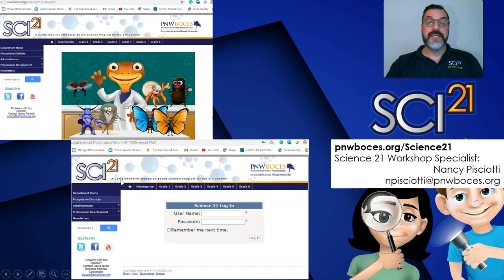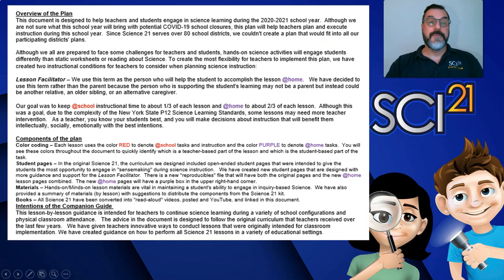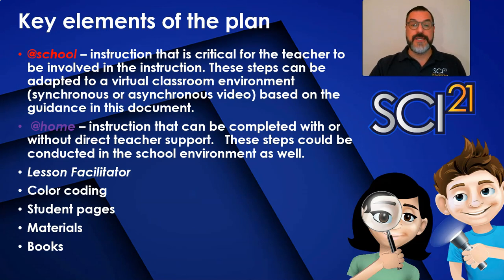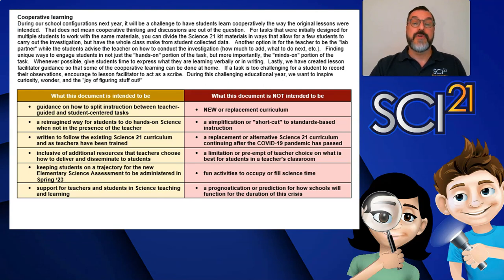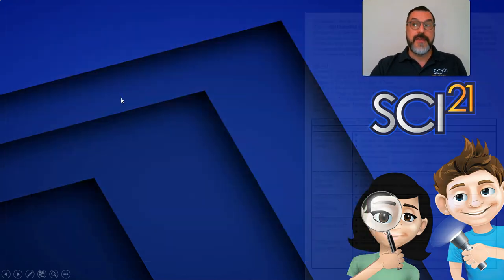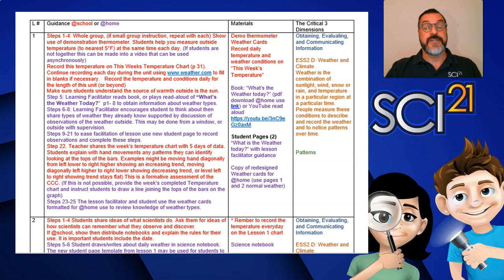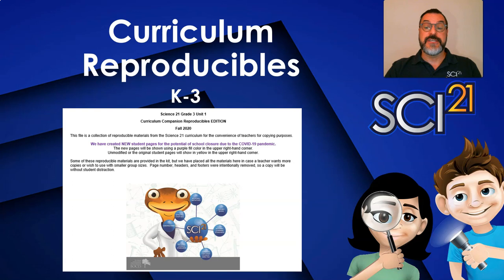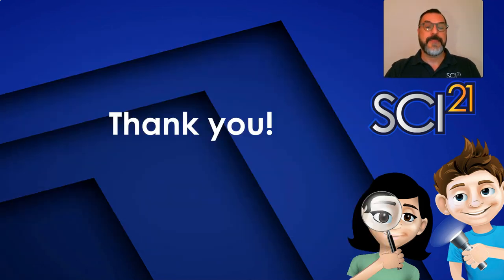Science 21 Companion Guide Overview Fall 2020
This video reviews the  Science 21 Companion guide.  This guide is designed to advise classroom teachers on how to adapt the Science 21 Curriculum to Hybrid and Online instructional situations.